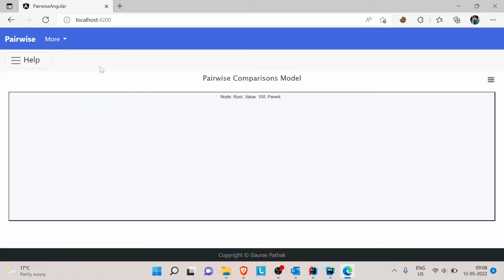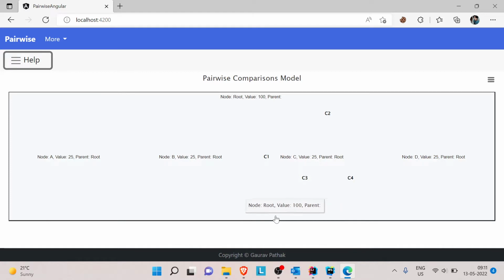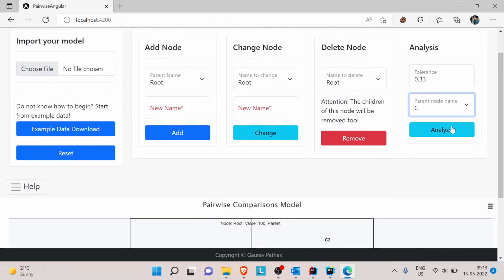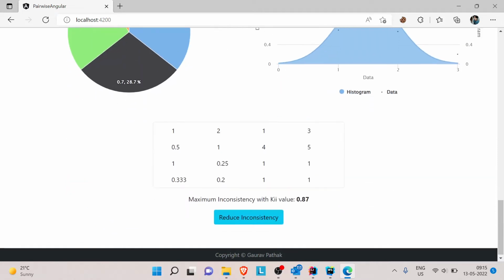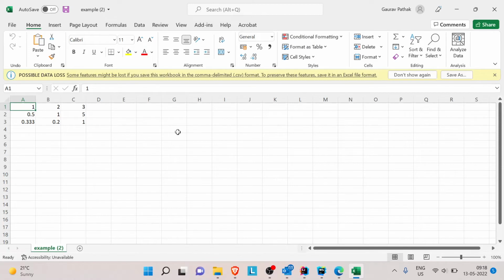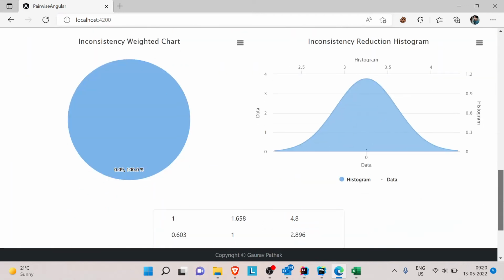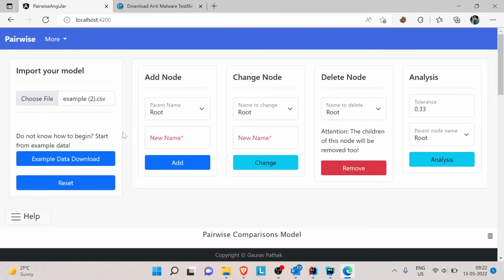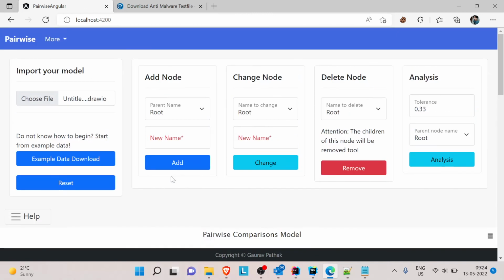Pairwise Comparisons Demonstration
Pairwise Comparisons Demonstration under Supervision of Dr Koczkodaj